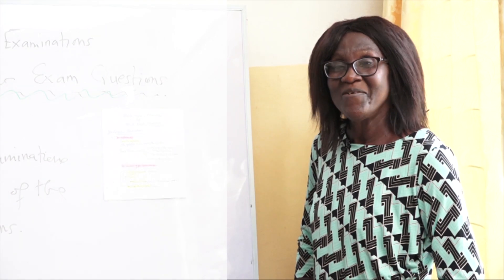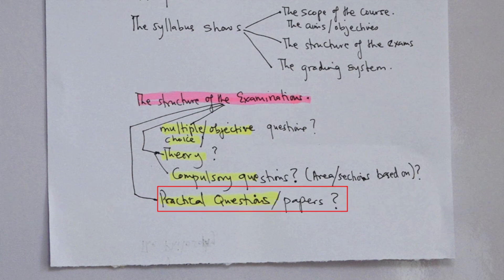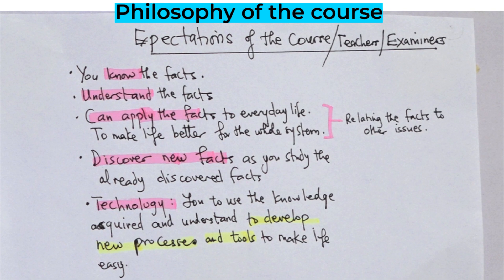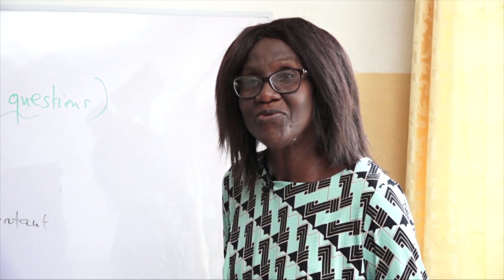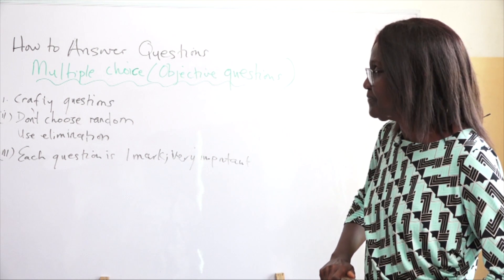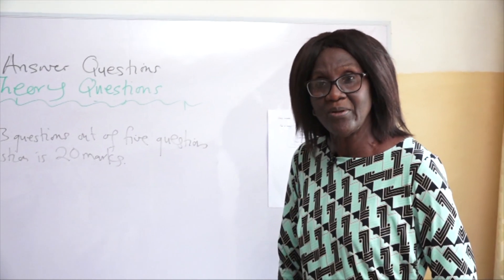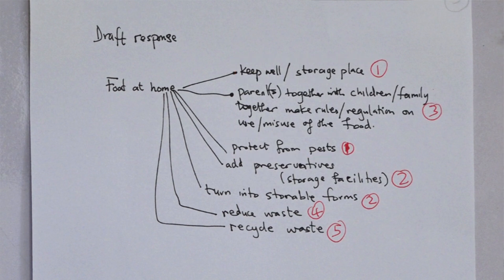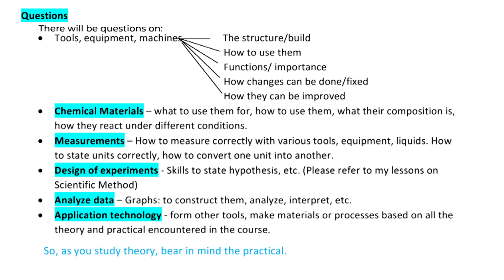Strategies to Know What to Expect in Exams and Smart Ways to Answer Questions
Learn the strategies to know what to expect in your exams and The Smart ways to answer questions. Discover how to use the syllabus to find the structure of the examination and the grading system. Know how the examiners expect you to answer the questions. Research, study and understand the facts, How multiple choice (MCQ) questions are set and how to answer Multiple choice (MCQ) questions.

how to study for exams, study tips, How to answer questions, how to answer mcq questions, last minute study tips, how to study effectively, best exam practices, how to answer theory questions, how to pass exams, how not to fail exams, What to expect in practical exams.